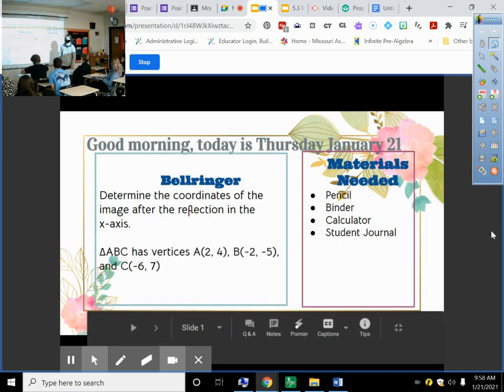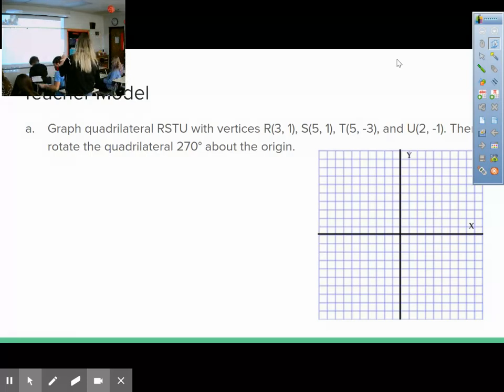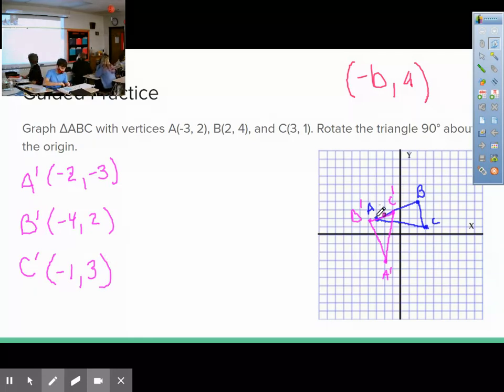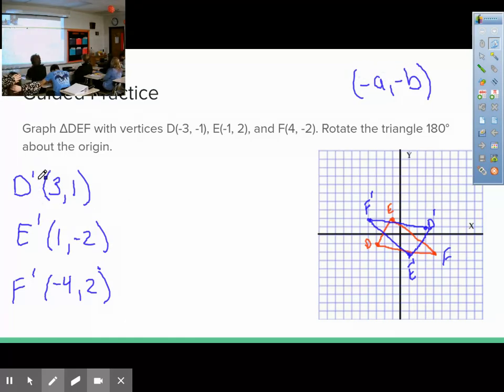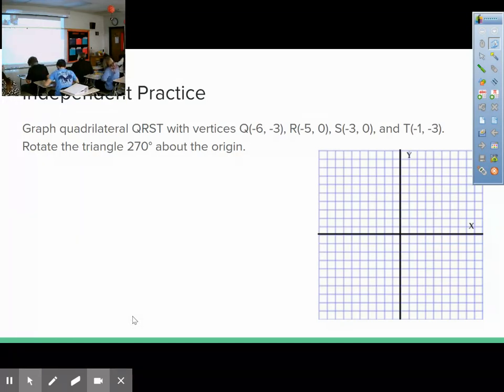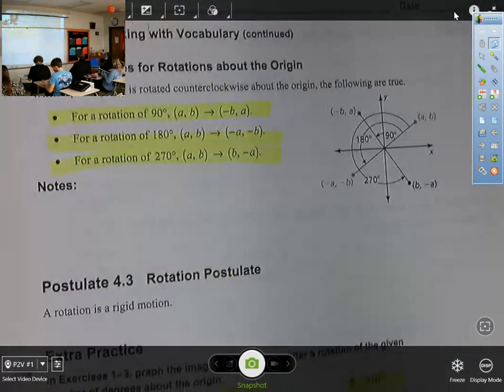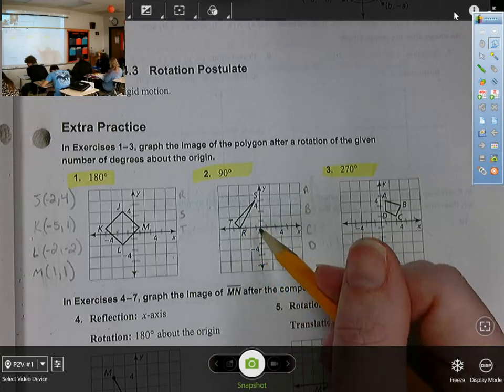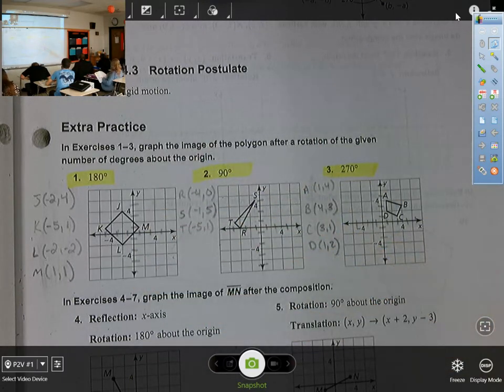5.3 Notes Day 2 1/21/20 3rd hour